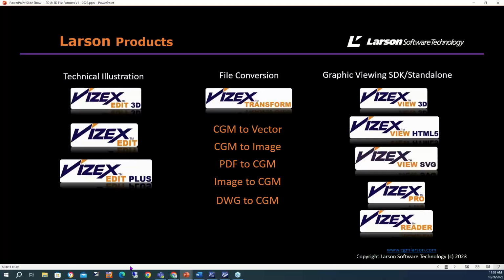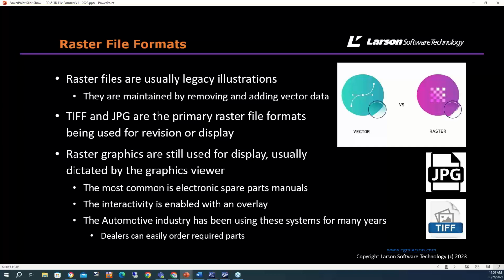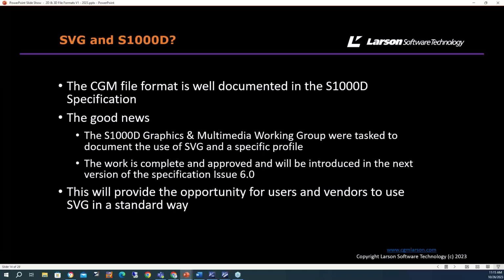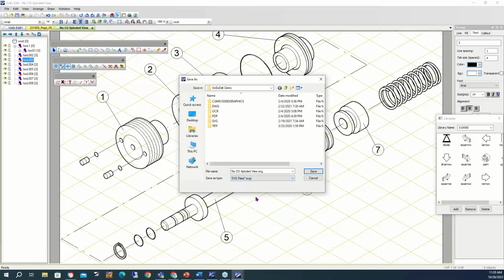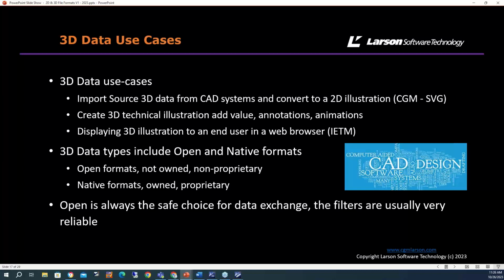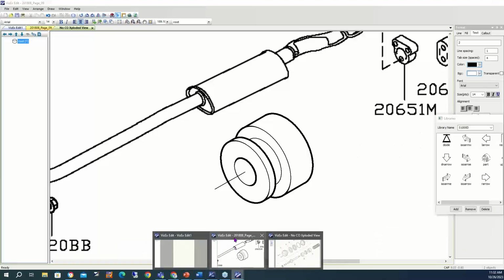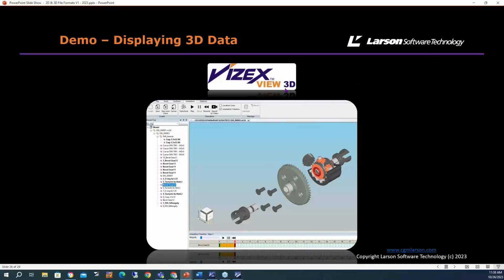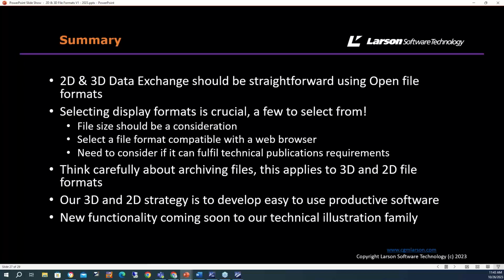2D & 3D Graphics Data - 2023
What are the primary 2D & 3D file formats when sourcing, editing and displaying 3D technical illustration data? We will describe and demonstrate the file formats and how they can be used in a technical publications graphics workflow.

Don Larson, CEO, will introduce the webinar. The main presenter will be David Manock, VP Sales and Marketing.